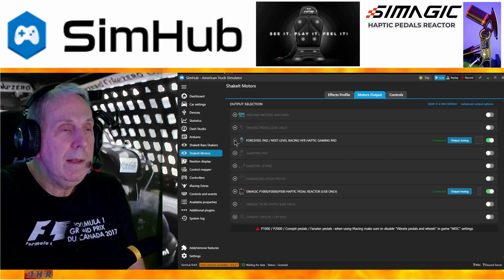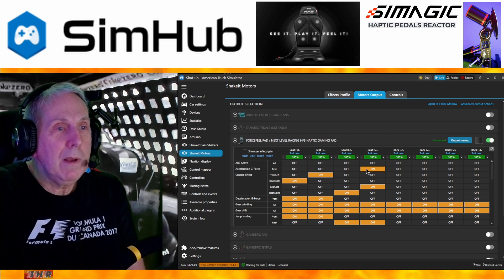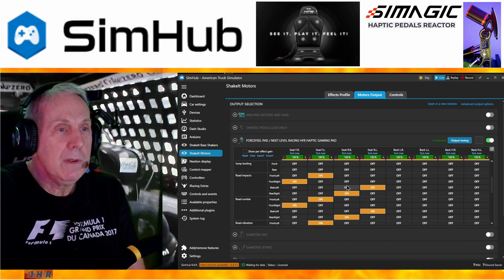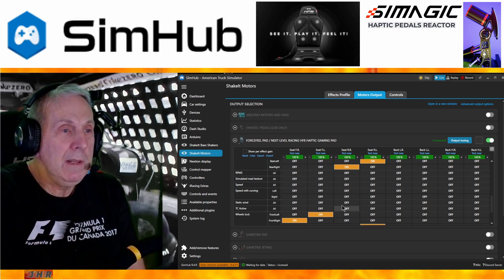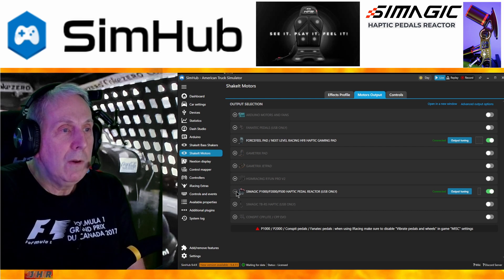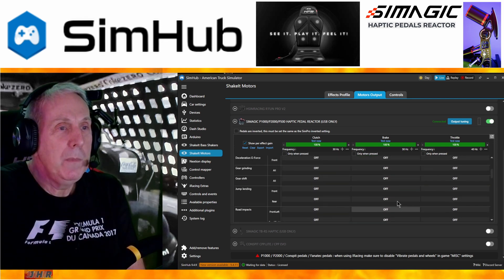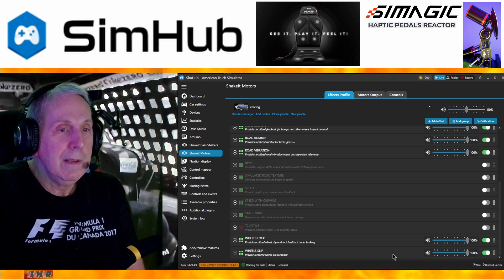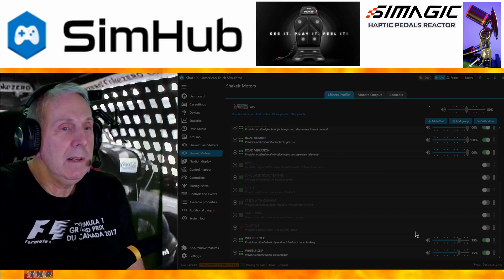How to Set Up SimHub for Haptics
Easy walk-through for setting up NLR HF8 and Simagic reactors using SimHub.
JHRacing Simulation Racing Content Creator on YouTube

JHRacing is unofficial Fan Content. Not endorsed by iRacing. Portions of the materials used are property of iRacing.